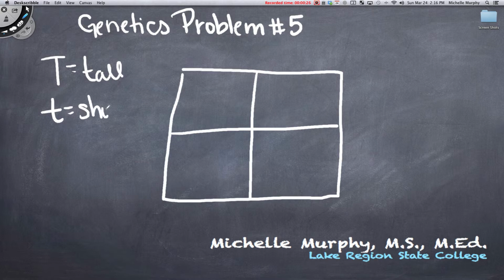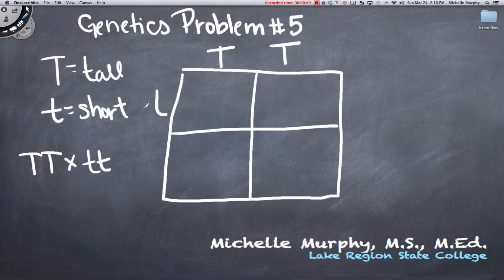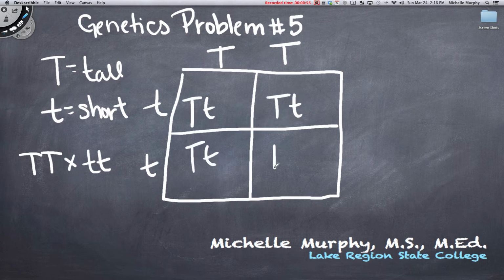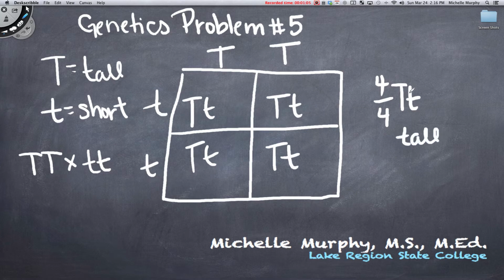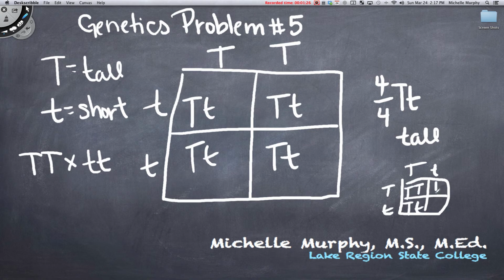gen pract 5